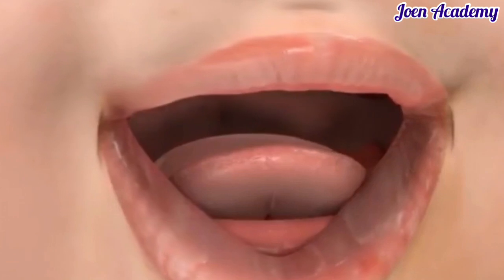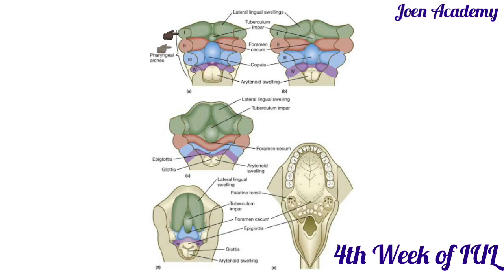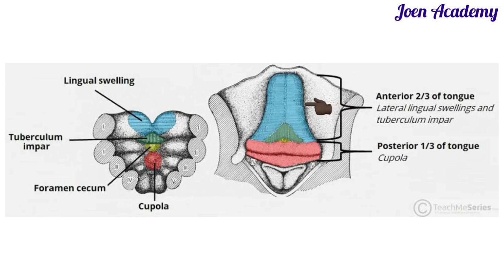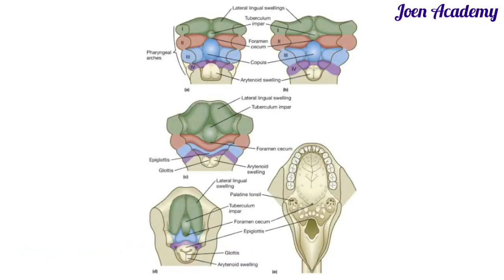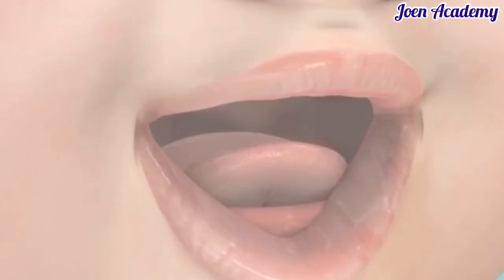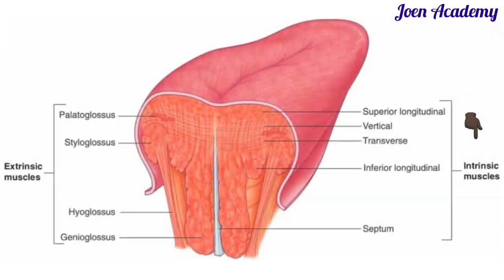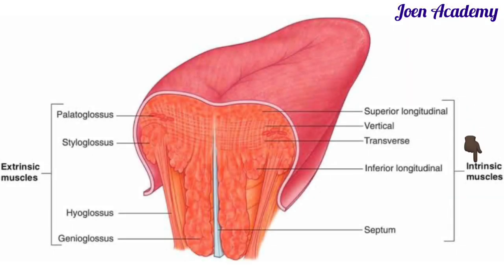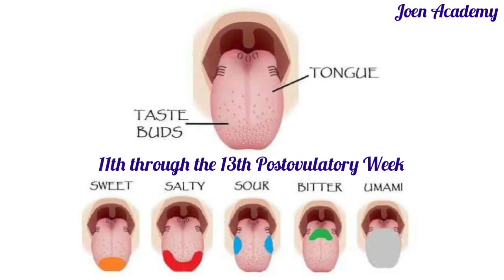The Development Of The Tongue | Joen Academy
The Tongue is an important organ of taste. It develops in the 4th week of Intrauterine life. In this video, the various process of tongue development was explained. Watch to learn more…
0:00 Welcome
0:03 Introduction
0:08 Functions of the Tongue
0:16 The beginning of Development of The Tongue
0:45 Development of the Anterior 2/3rd of the Tongue
1:17 Nerve Supply to the Anterior 2/3rd of the Tongue
1:33 Development of Posterior 1/3rd of the Tongue
1:55 Back of the Tongue
2:13 Development of Muscles of Tongue
2:19 Nerve supply to the muscles of the Tongue
2:41 Muscles of The Tongue
2:50 Extrinsic Muscles of the Tongue
3:14 Intrinsic Muscles of The Tongue

Music Dreamer
Artist

References;

Visit